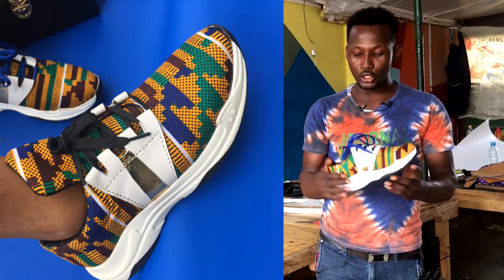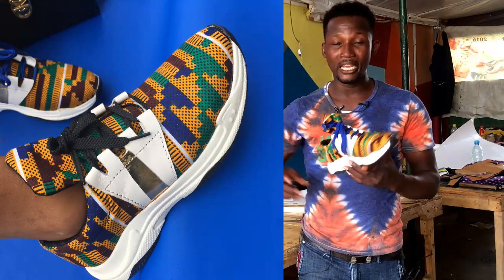Making adidas Ultra Boost sneakers in lagos Ankara version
The Making of adidas Running Ultra Boost sneaker in ankara african print version  shoe using pre-formed sole . This was  film during our production  section . we produce this in buck so if you like it you can place order for it,  be sure of fast world wiled delivery .
i also record the fulland the illustrative step by step making of it .

The school of Shoemaking and craft is a human development and skill acquisition center where we teach non teach on how to improve their craft and make their dream of being a master craft a reality. Full shoemaking and leather craft courses available offline in our workspace and online: my Video learning platform, is unique, one of the kind and the leading distance learn of shoemaking and leather craft online. Follow your dreams by engaging yourself with shoemaking lessons from the convenes of your home with the help of downloadable eBooks. The online school of Shoemaking and leather craft his here to help you with quality and self explanatory video I will help with detail knowledge you need to be a master craft. You have no limit to what you can do with your little space and The knowledge you will gain